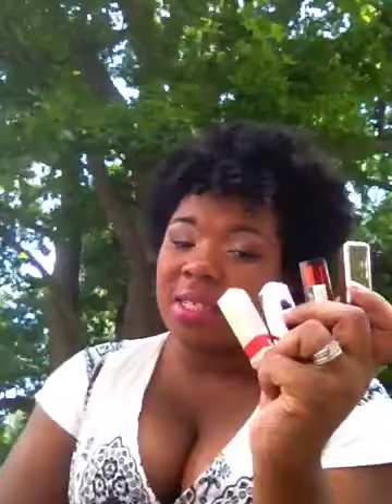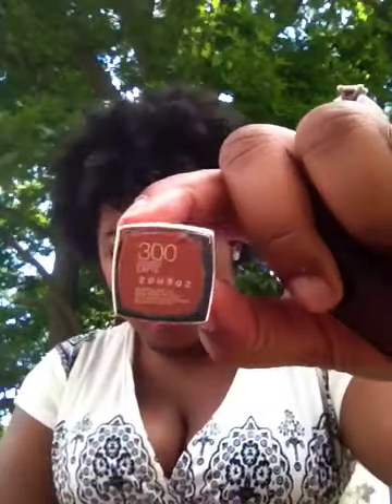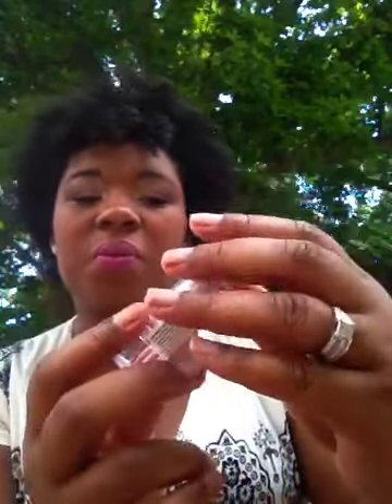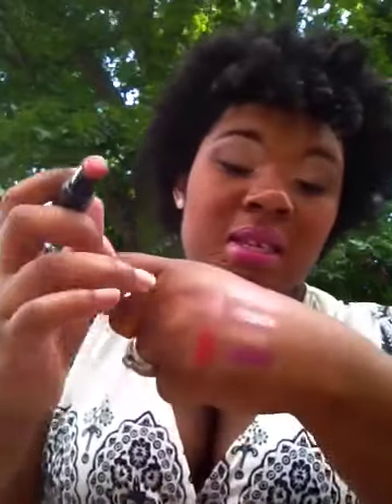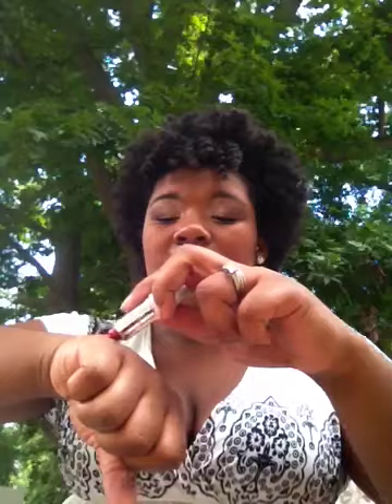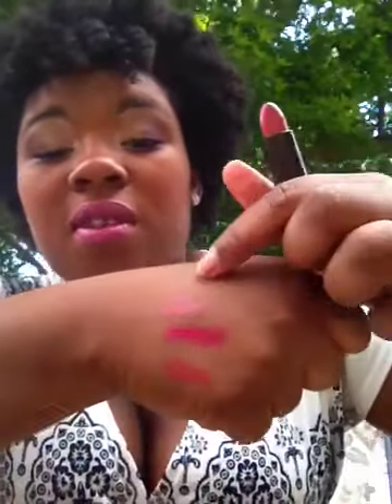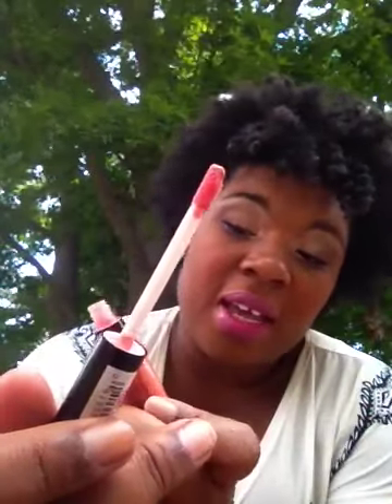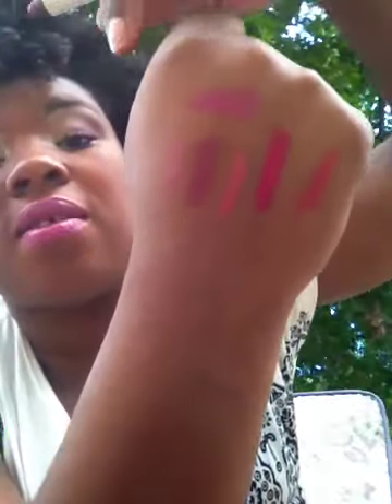Lipstick COLLECTION..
Hey tubers! This is a collection of lipsticks thAt I have acquired over time. I hope you like it ranges from loreal to lacolors. Most are drugstore lipsticks. Instagram:sugarbush25 twitter:modernmonroe22.